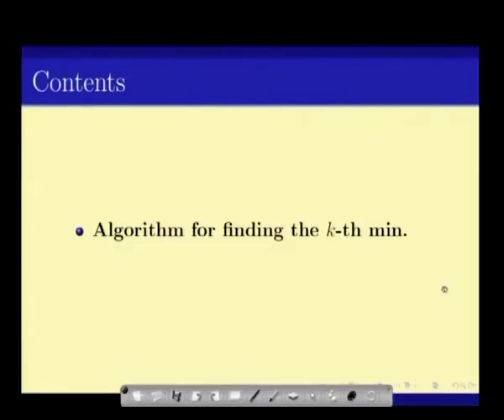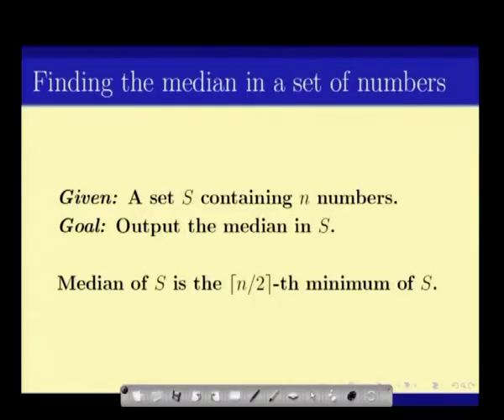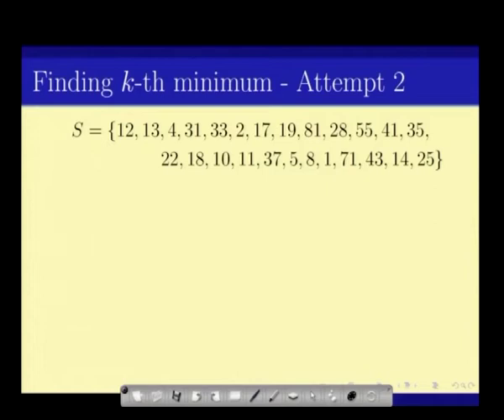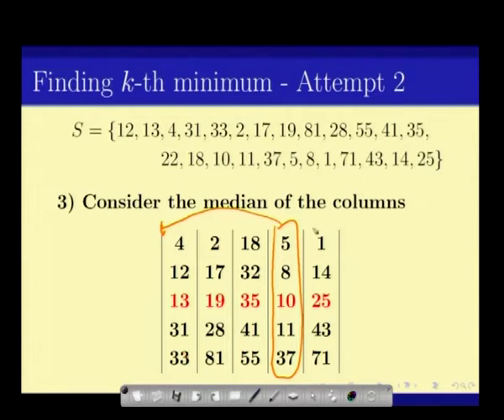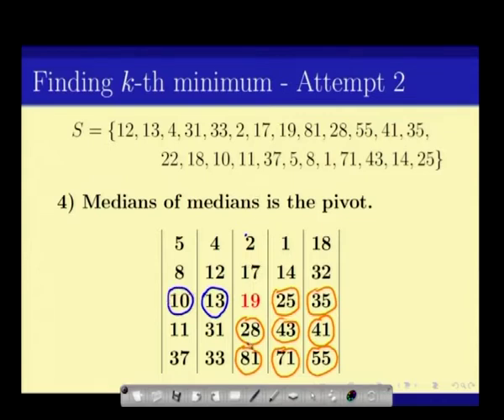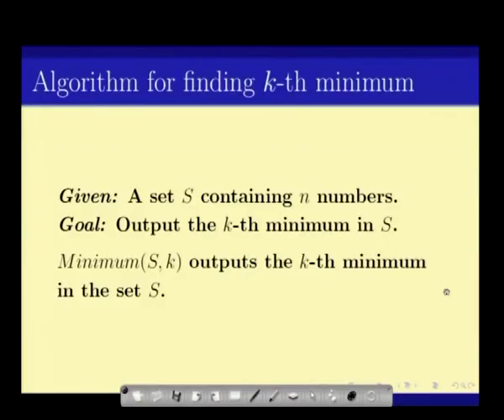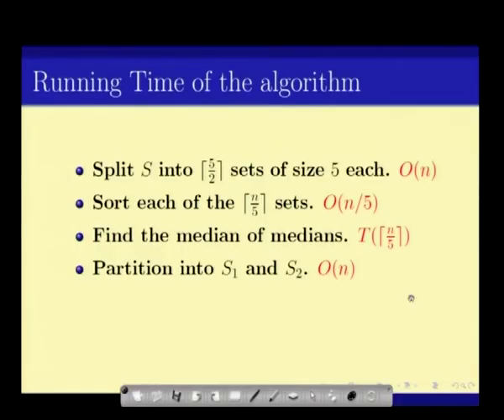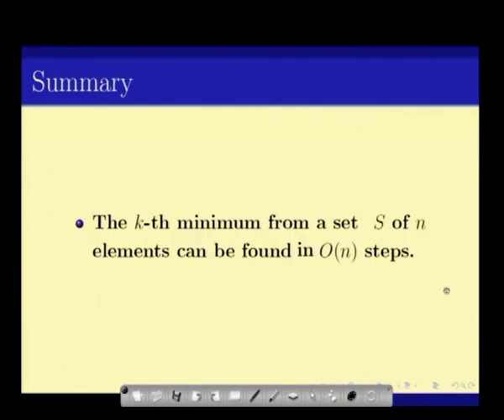Divide and Conquer-"Finding the Median"